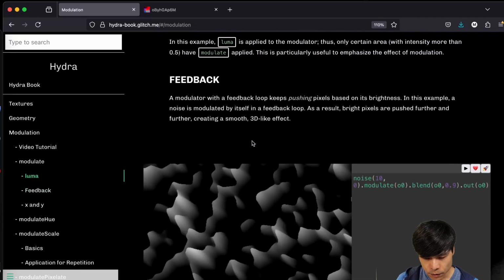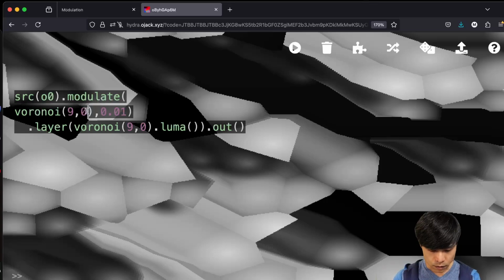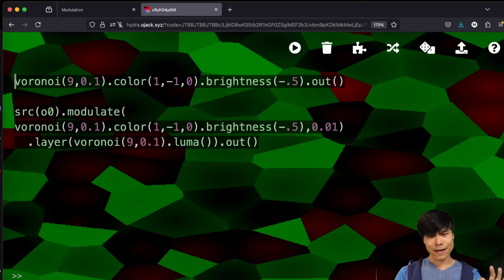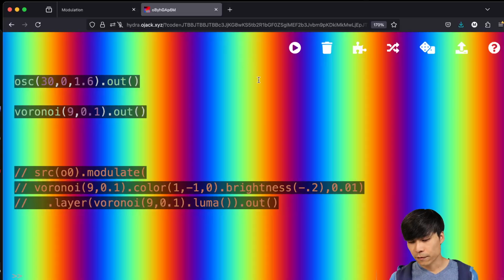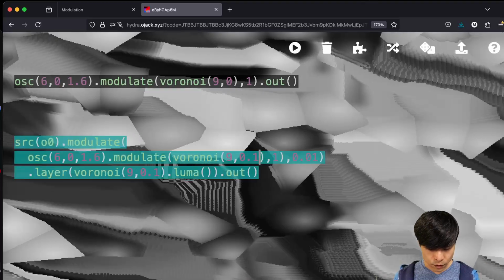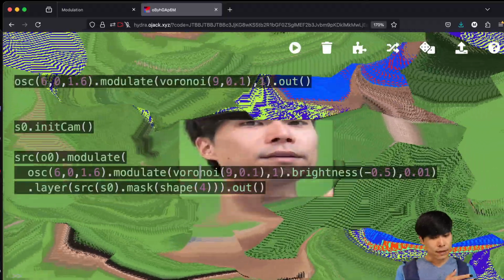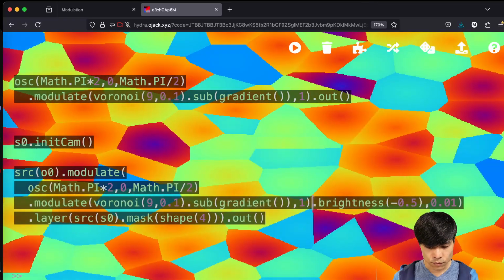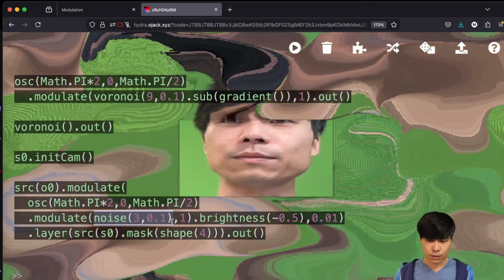Hydra Book Reading Club 6 (Modulation cont.)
Hydra Book (to be relocated)